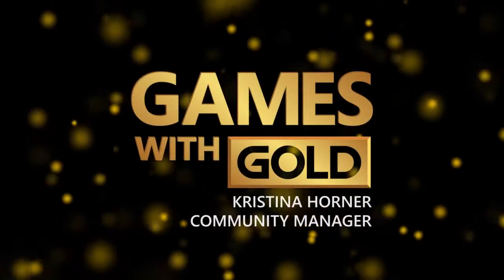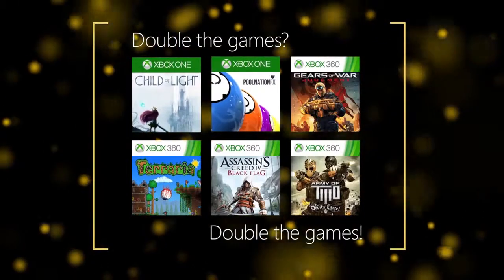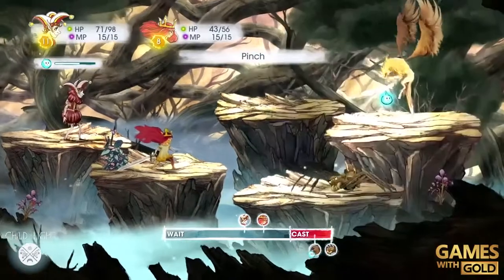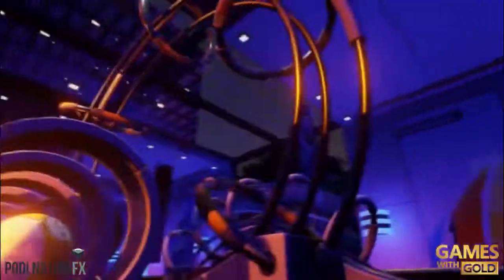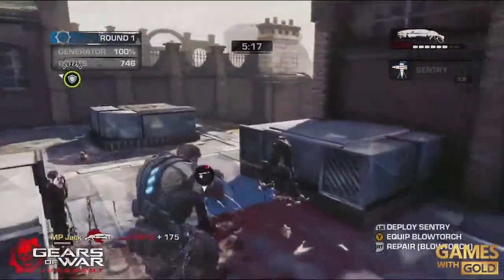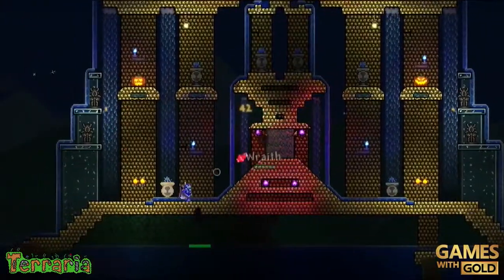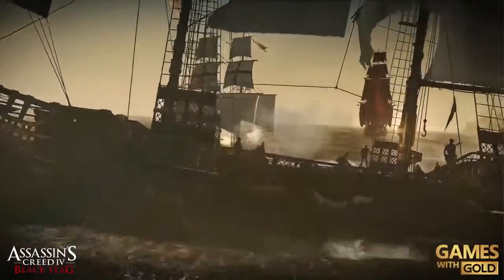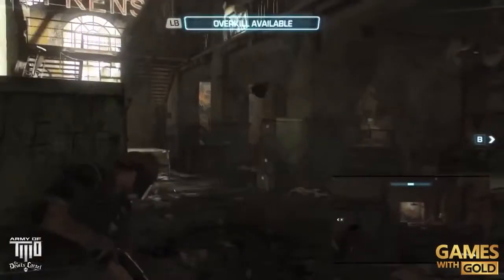Xbox One Games with Gold Free Games For April 2015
Bloodborne Launch Trailer (PS4)

Note : This video is not owned by me.